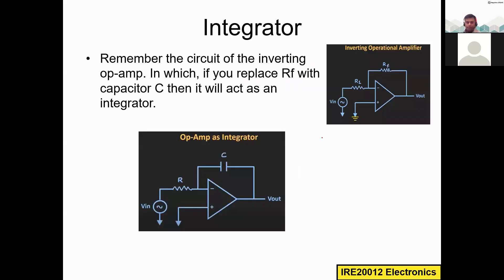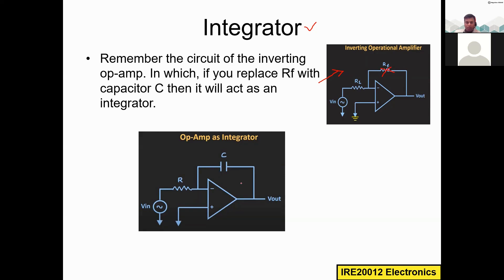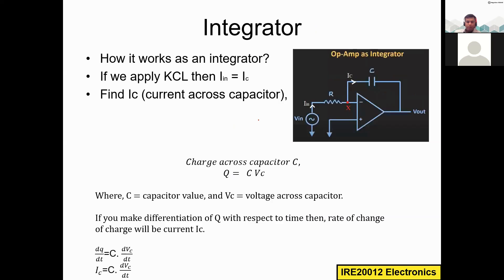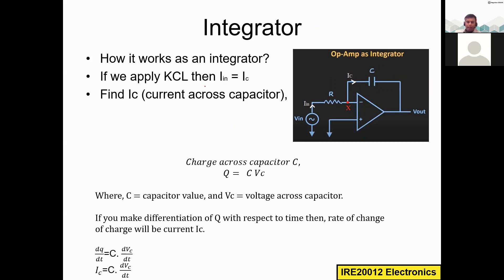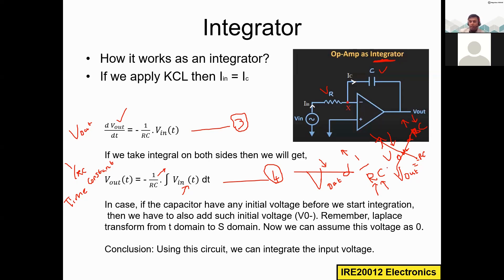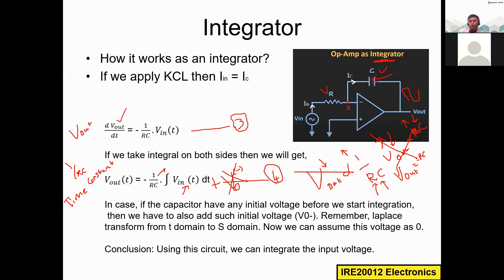Electronics P2 11 Integrator using Op amp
Ideal integrator circuit design using op-amp